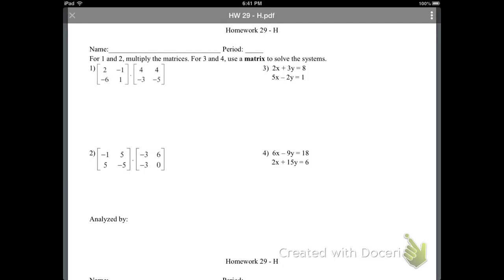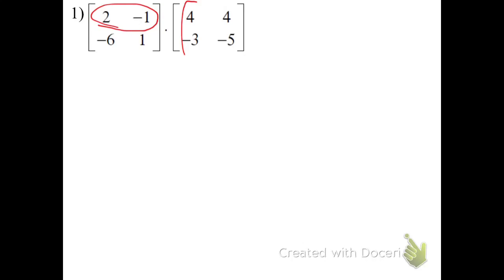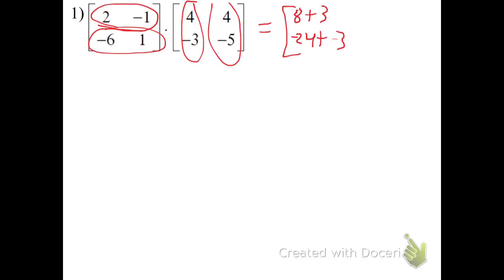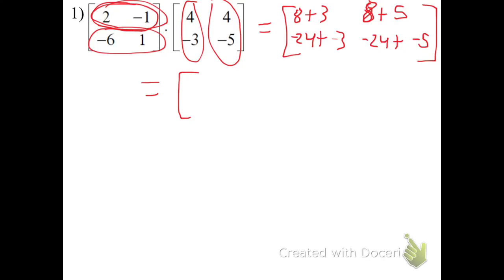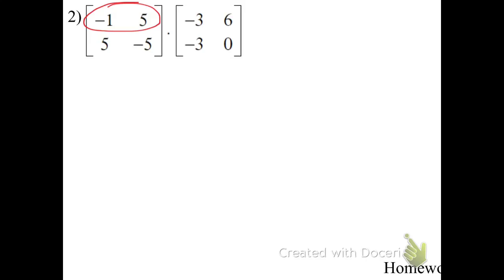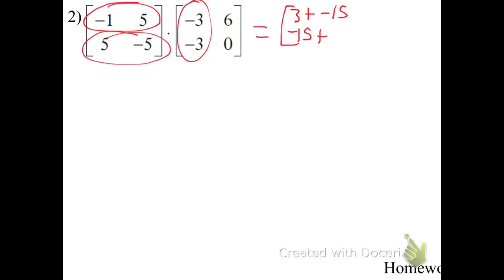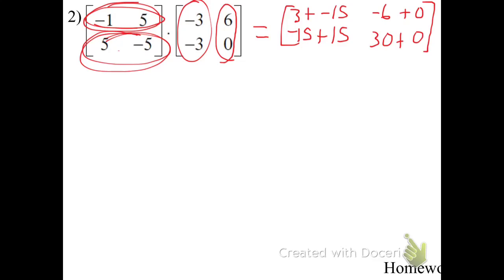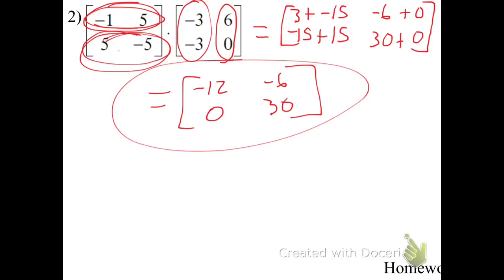HW 29 H 1-2